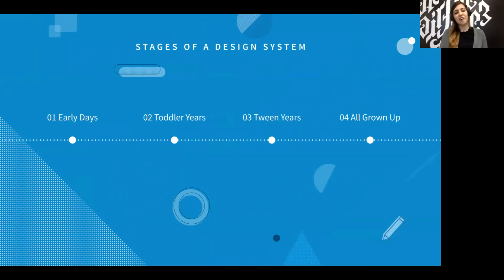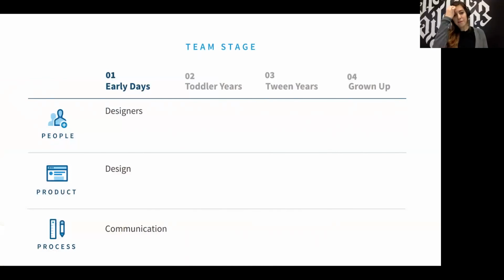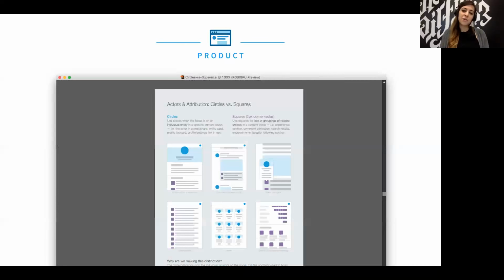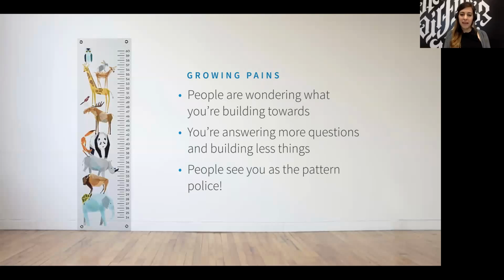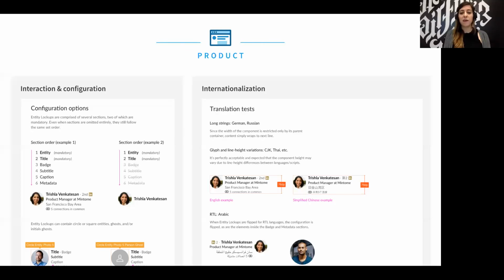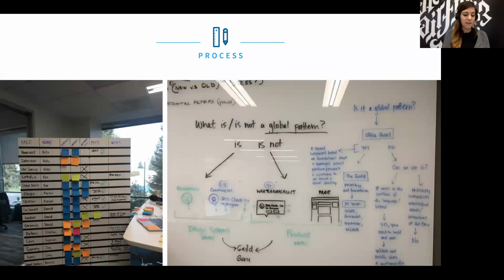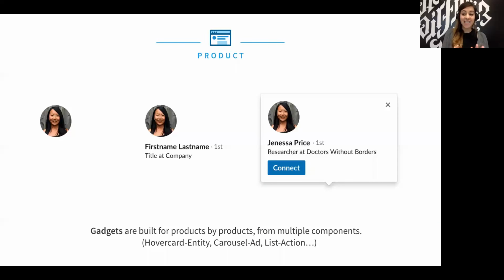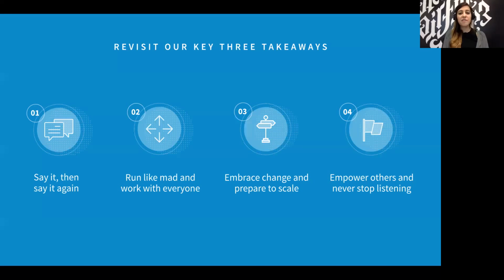Creating and Evolving Your Design Systems Process: Lessons Learned at Linkedin by Jessica Clark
You'll learn:

— How to create and maintain a design system over several years
— How people, process, and product change alongside a design system
— Lessons learned from growing the Linkedin design system

Jessica Clark
Design Manager, Design Systems at Linkedin
Jessica leads the Design Systems team at LinkedIn, responsible for enabling quality design at scale through tools, collaboration, and Art Deco – their Design System. The team strives to empower and educate their peers to deliver amazing, inclusive, consistent experiences to their members.

As a Bay Area local, she’s lived and worked in close proximity to the heart of the tech scene her entire life, and she’s had the pleasure of learning from and collaborating with some of the most talented professionals in the world at LinkedIn.

On weekends, you’ll find her building furniture, taking photos, or riding around town on her Vespa.